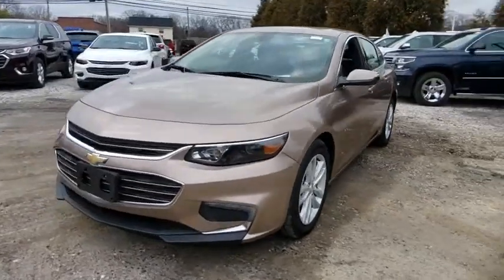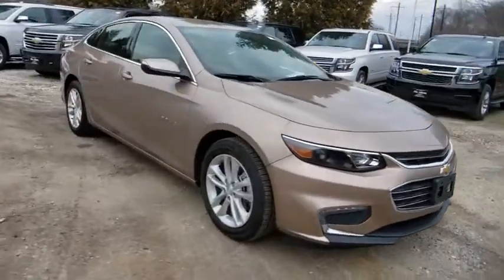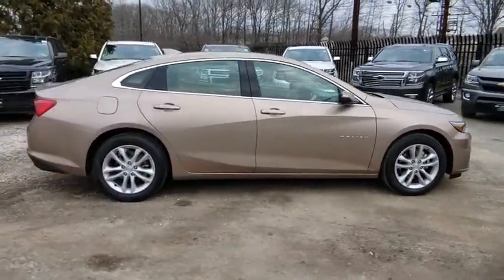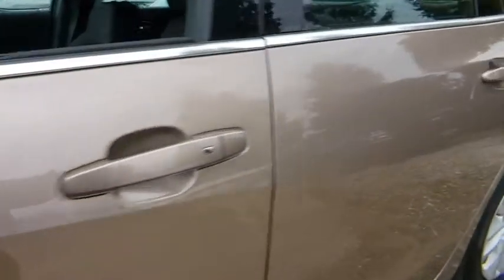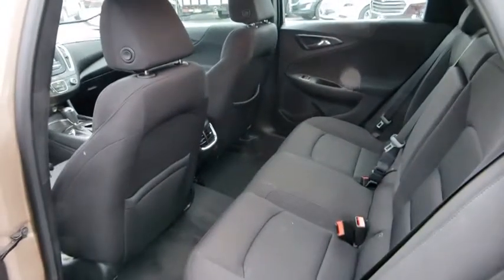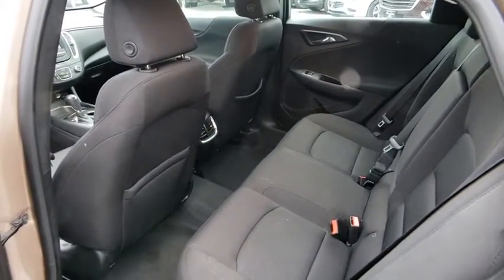2018 Chevrolet Malibu Bel Air, Havre De Grace, Baltimore, White Marsh, Aberdeen, MD AP081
Sandy Ridge Metallic Used 2018 Chevrolet Malibu available in Aberdeen, Maryland at Aberdeen Chevrolet. Servicing the Bel Air, Havre De Grace, Baltimore, White Marsh, MD area.

Aberdeen Chevrolet
101 N Philadelphia Blvd
Aberdeen MD 21001

Preston for Life Guarantee, 6-Speaker Audio System Feature, 8-Way Power Driver Seat Adjuster, Air Conditioning, Alloy wheels, Exterior Parking Camera Rear, Fully automatic headlights, Preferred Equipment Group 1LT, Radio: Chevrolet MyLink AM/FM Stereo w/7 Screen, Rear window defroster, Remote keyless entry, SiriusXM Satellite Radio, Steering wheel mounted audio controls, Telescoping steering wheel, Tilt steering wheel. Sandy Ridge Metallic Odometer is 18592 miles below market average! Recent Arrival!2018 Chevrolet Malibu LT 1LT LT 1LT 1.5L DOHC FWD27/36 City/Highway MPG